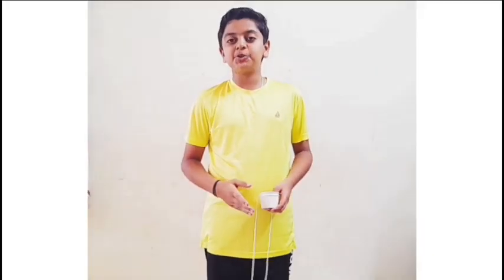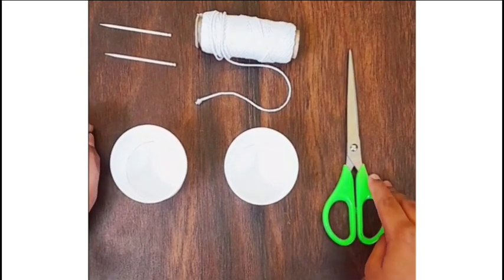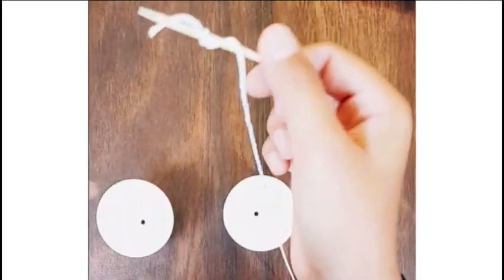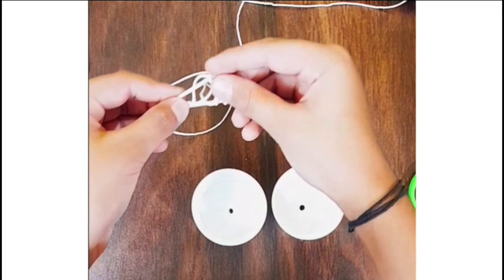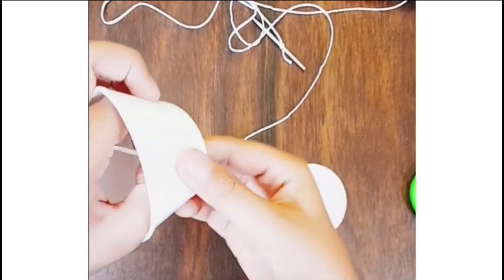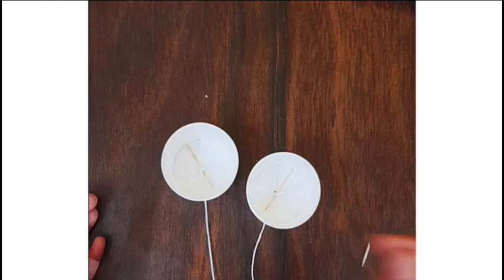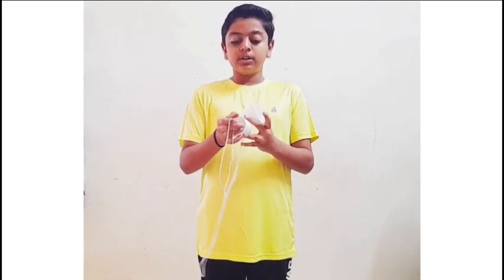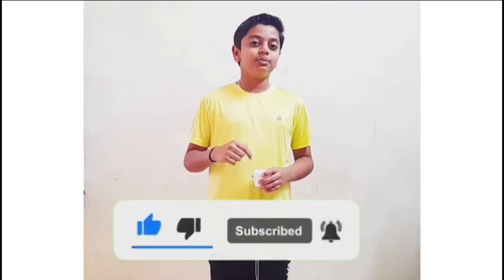How to make a Toy Telephone/ Experiment based on sound. Creative Cardio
How to make a Toy Telephone:
A simple experiment to show that sound travels in solids and also a fun toy.